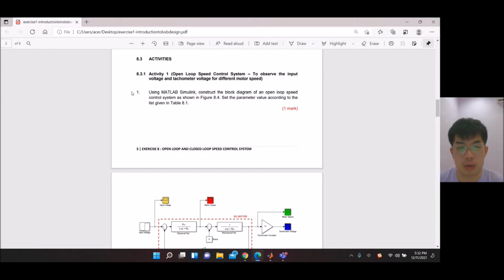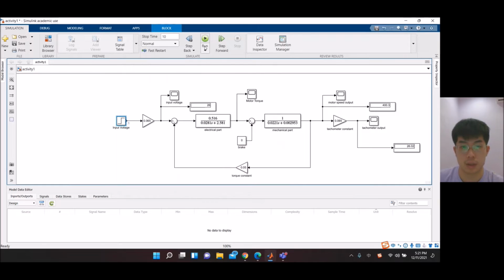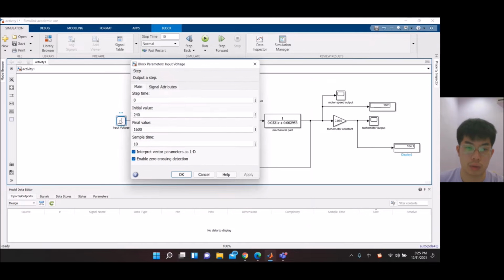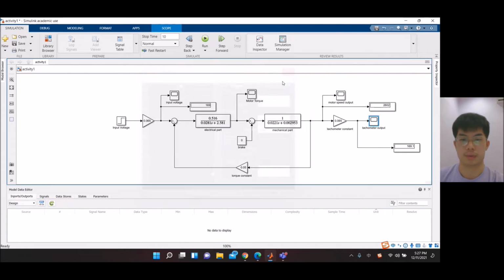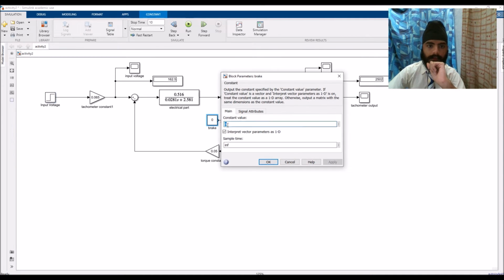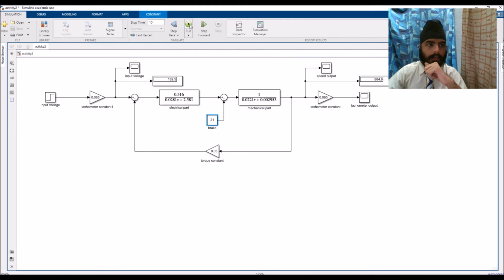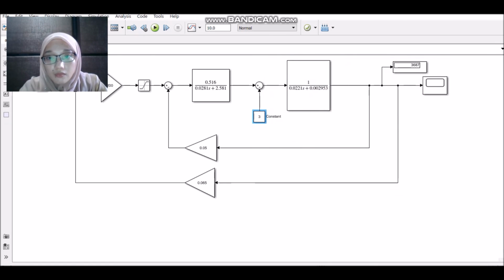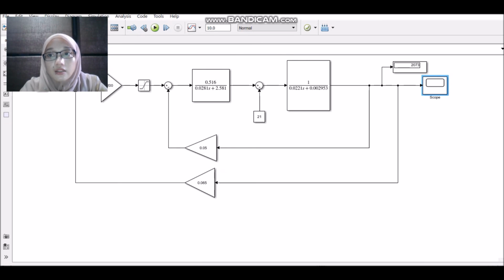exercise 8 from group 2 section1